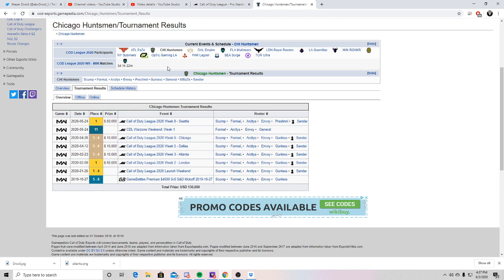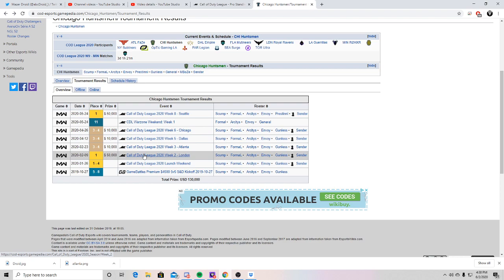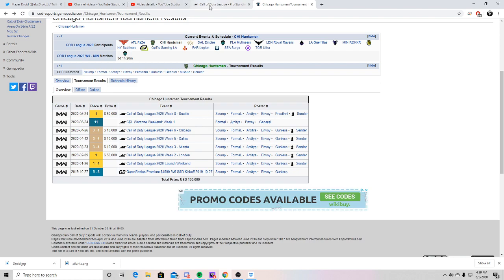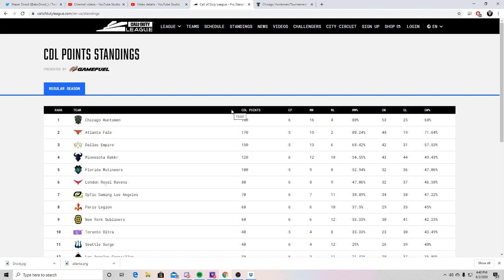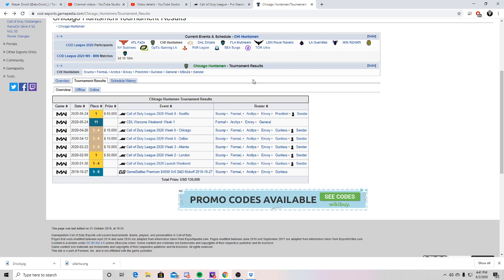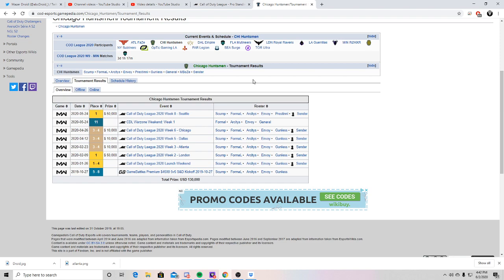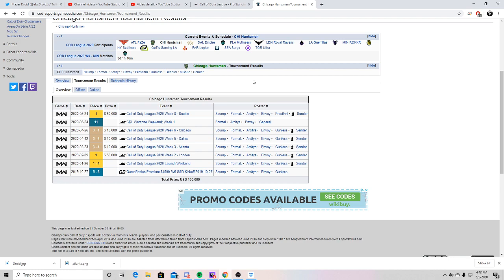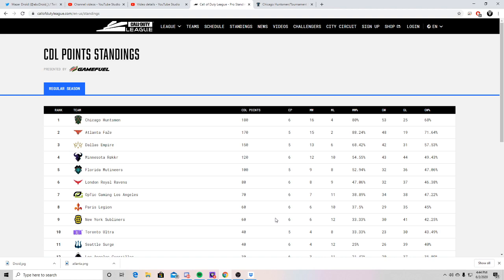CHICAGO HUNTSMEN TEAM BREAKDOWN!